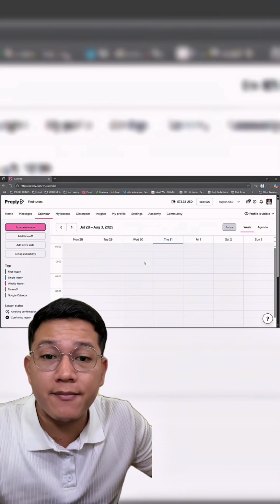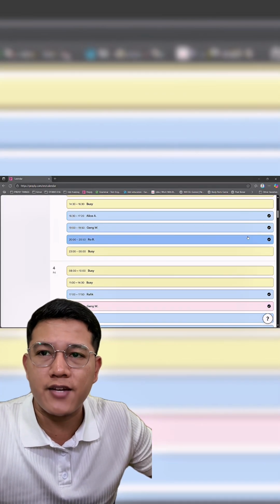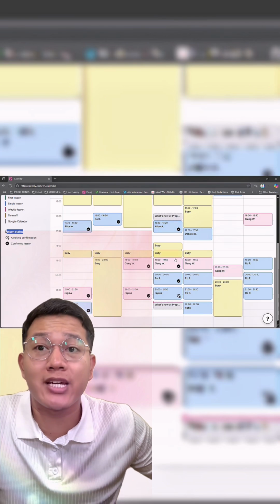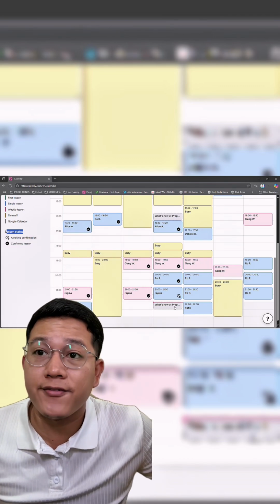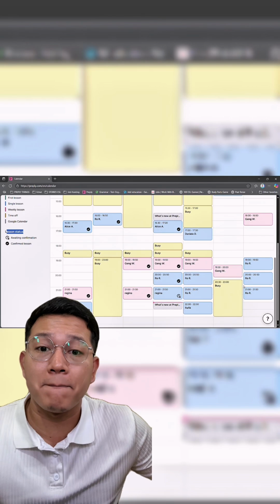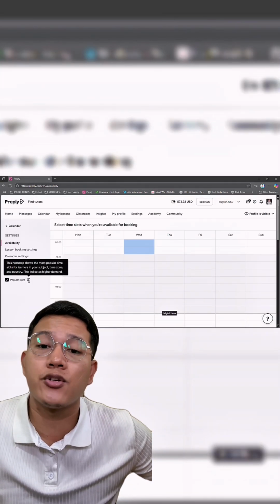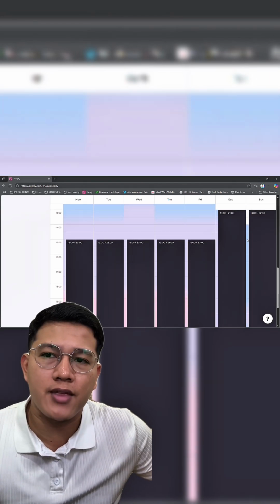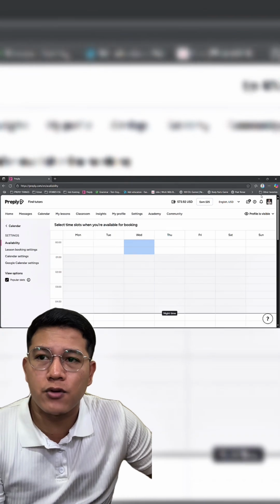Preply 101: How to Use Preply Calendar and Set Your Availability Ep.2